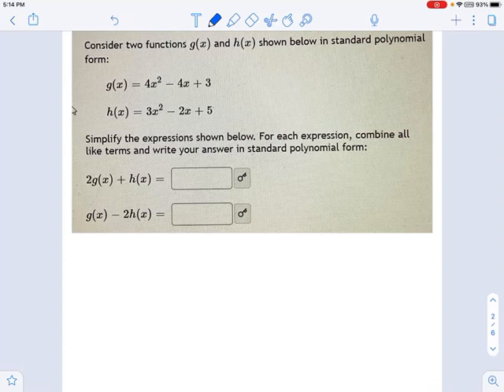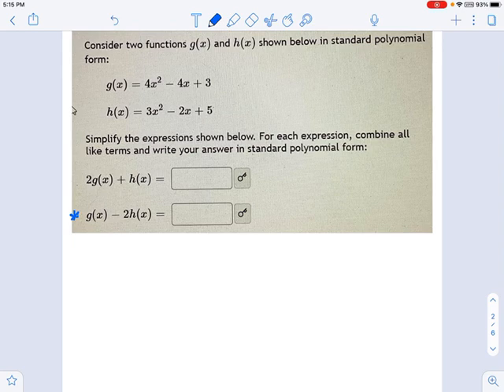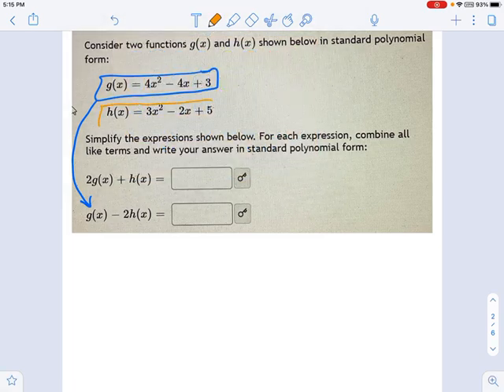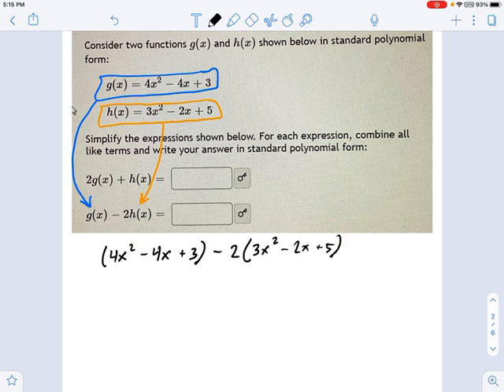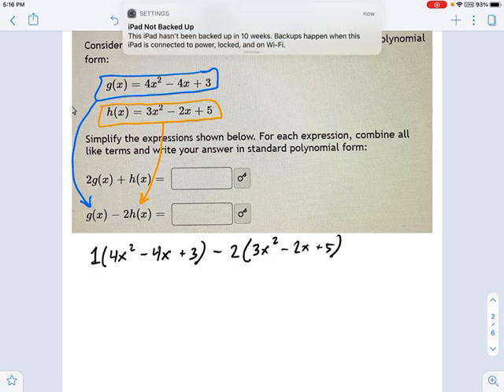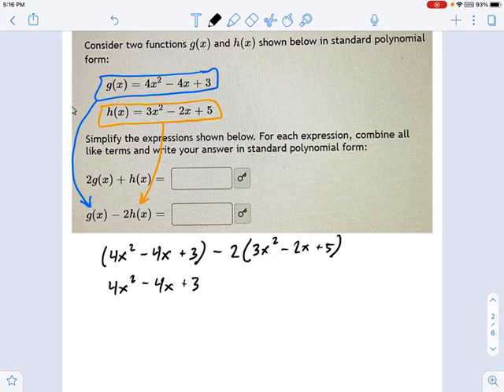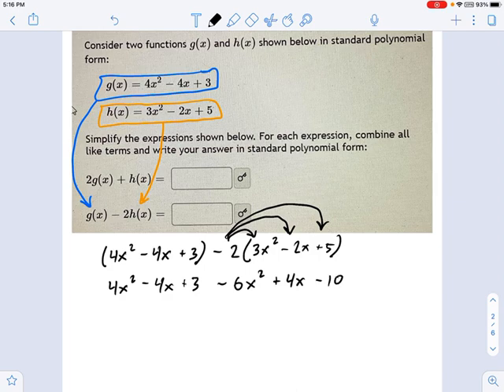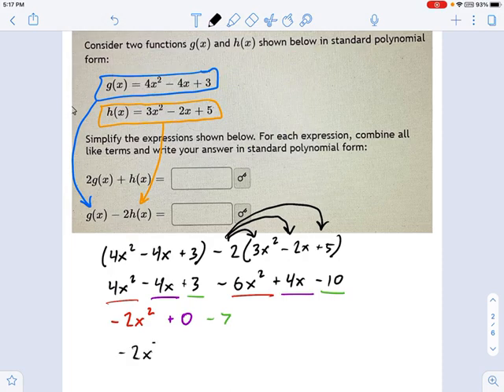SM3.01.12 -- Function Arithmetic (Addition and Subtraction)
Murphy Math --
Addition and subtraction of polynomial functions